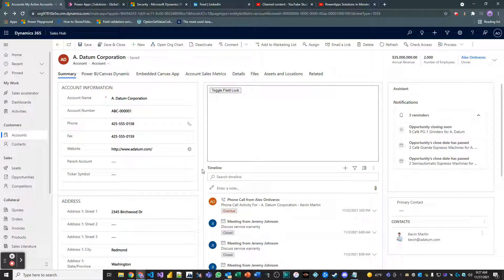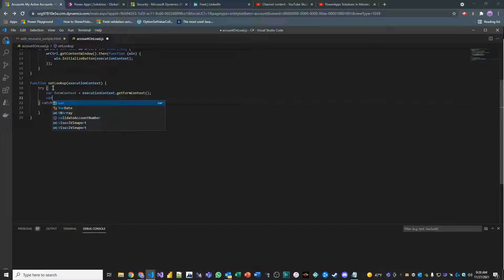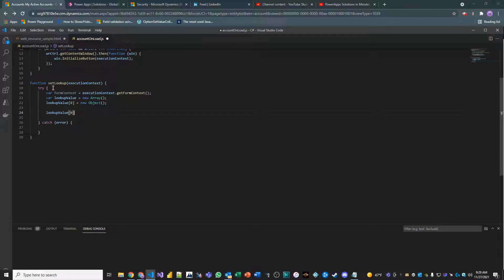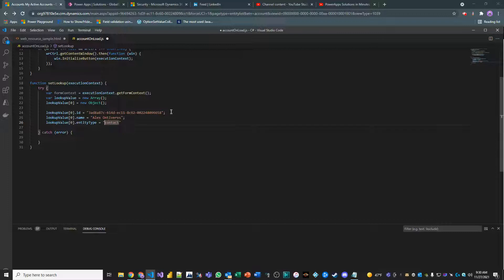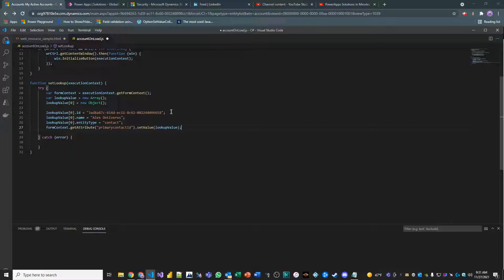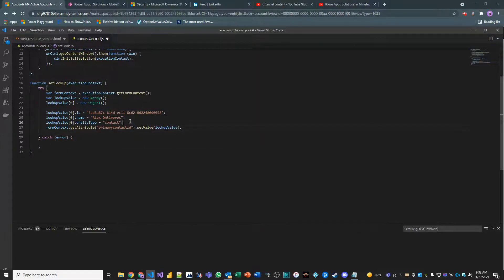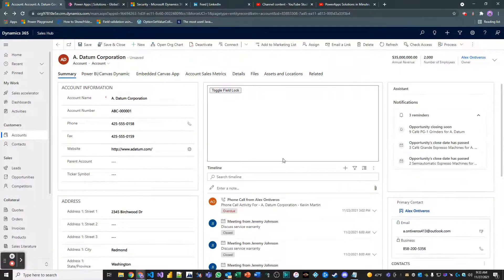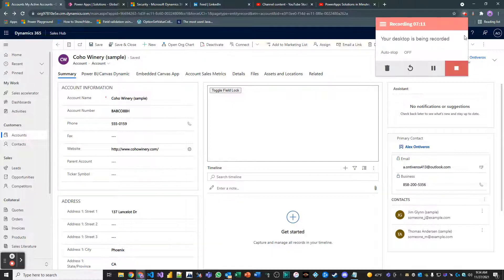JavaScript Lesson 5: Set Lookup field